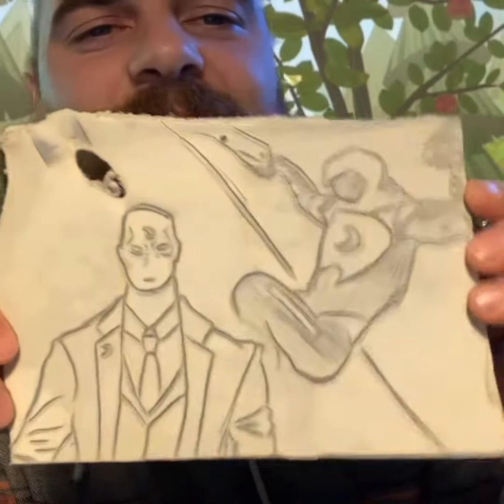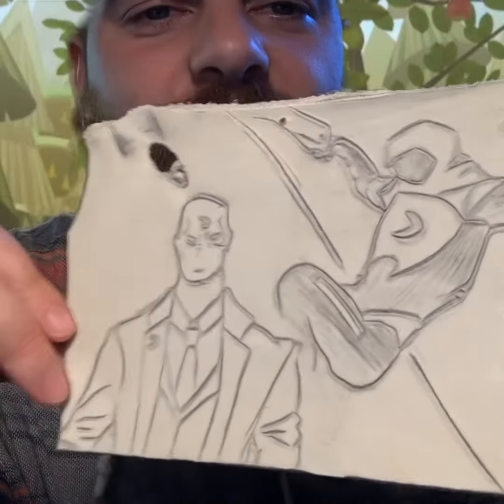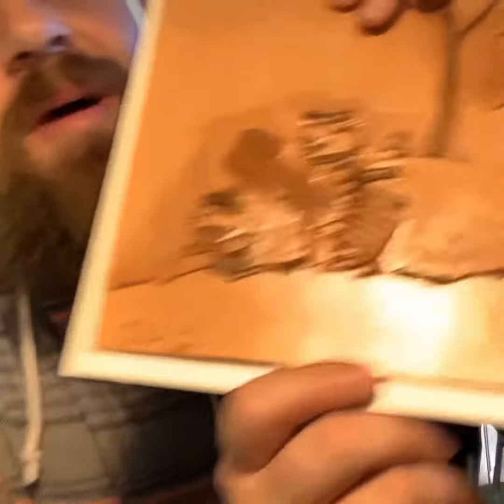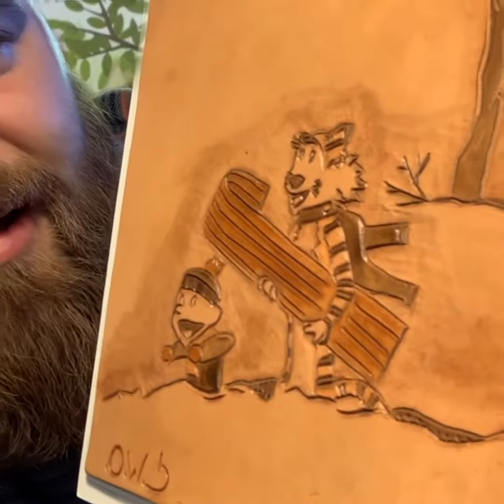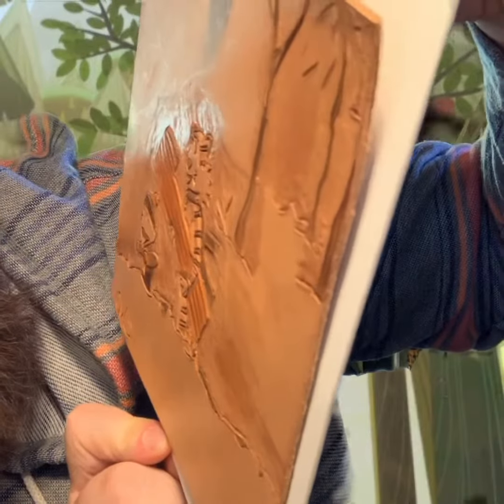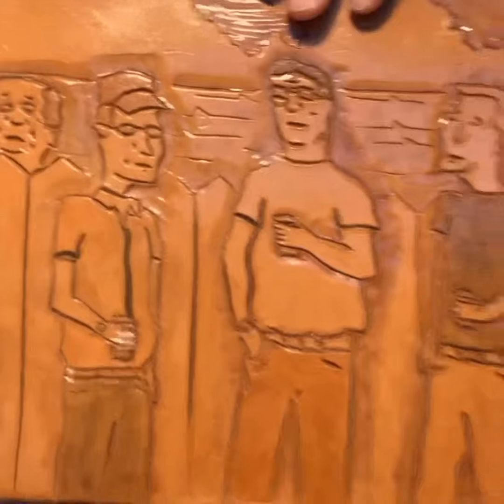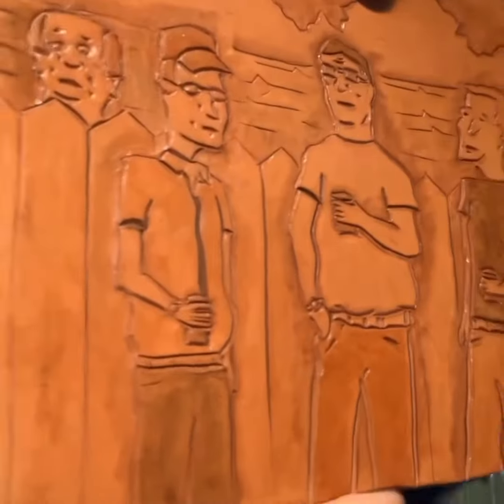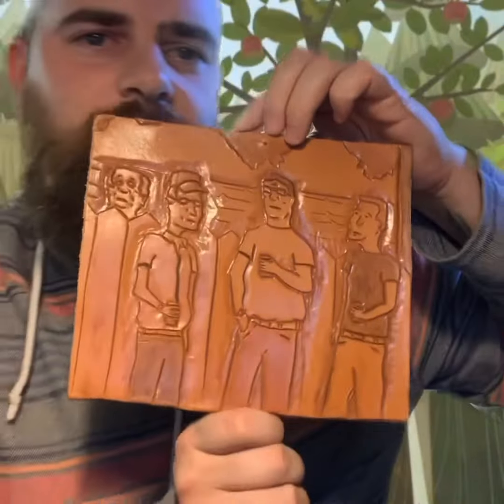Some leather artwork I did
Some dope leather artwork I did